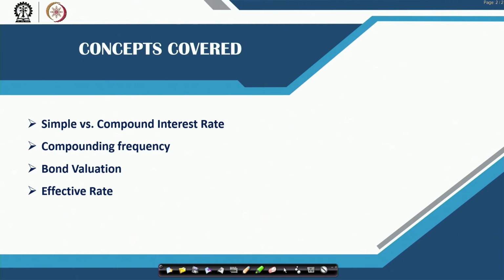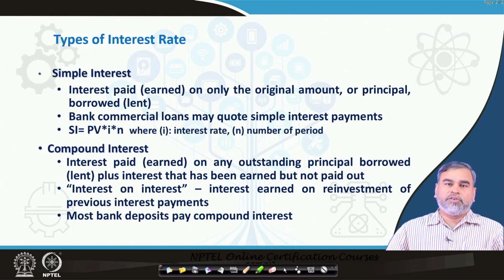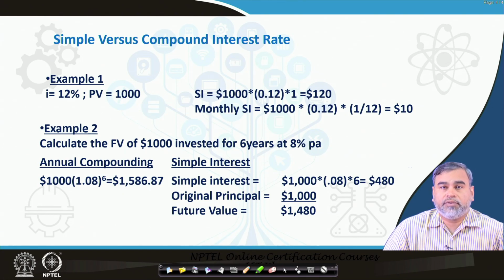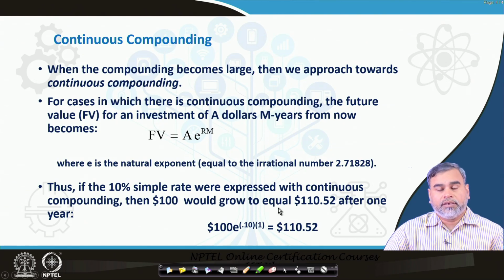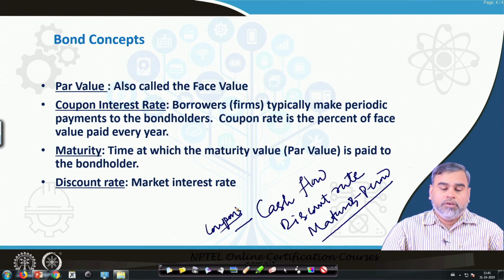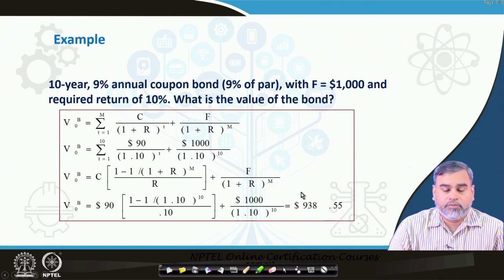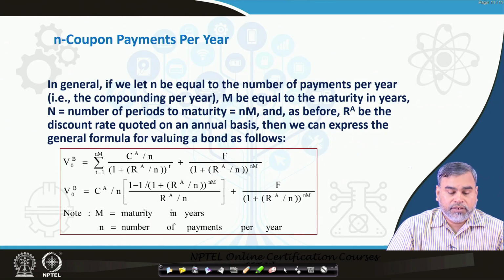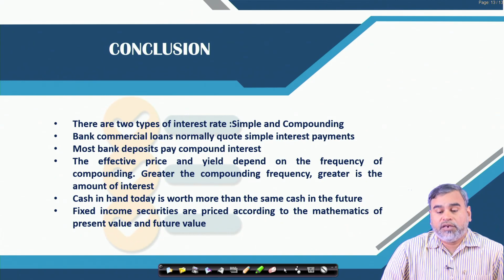Lecture 13: Valuation of Fixed Assets - I